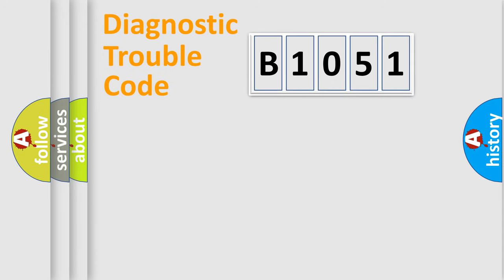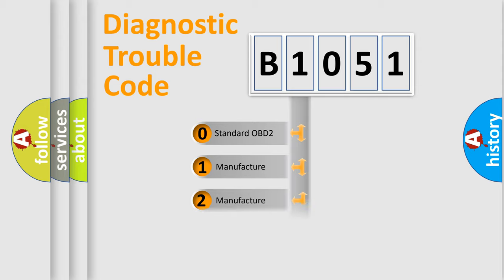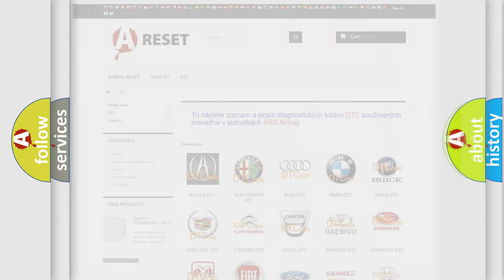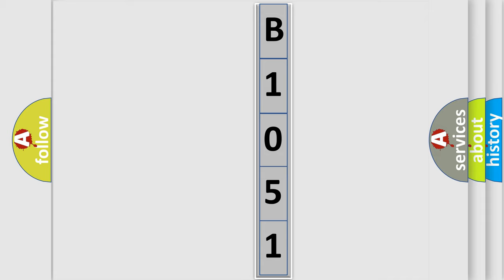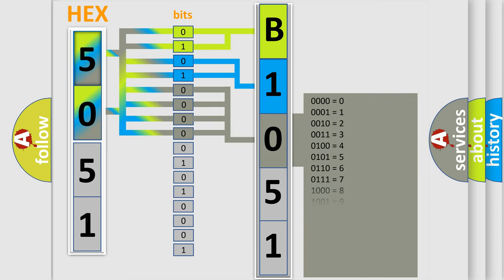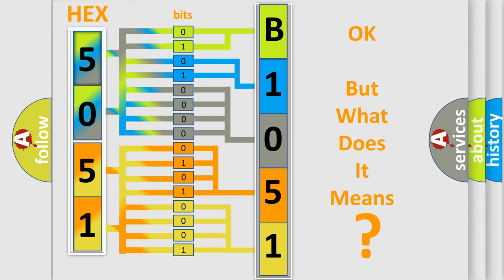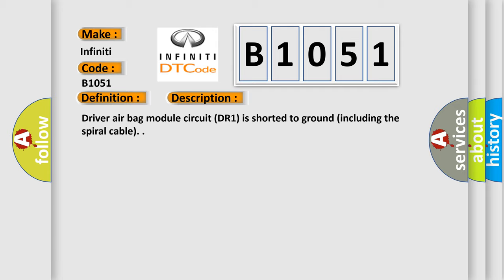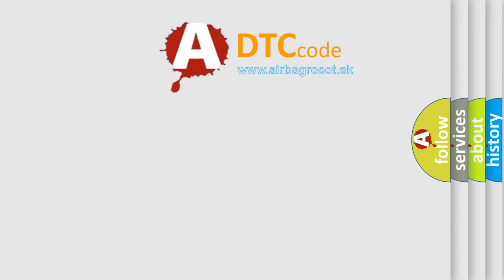DTC Infiniti B1051 Short Explanation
Contents:
0:21 Basic DTC analysis according to OBD2 protocol standard.
1:48 Insight into programming
2:58 A diagnostically understandable description of the Diagnostic Trouble Code
3:05 Basic error definition

Make:
Infiniti
Code:
B1051
Definition:
SRS Driver Airbag Module
Description:
Driver air bag module circuit (DR1) is shorted to ground (including the spiral cable).
Cause:
1. Visually check the wiring harness connection.
2. Replace the harness if it has visible damage.
3. Replace the driver air bag module.
4. Replace the spiral cable.
5. Replace the air bag diagnosis sensor unit.
6. Replace the related harness.